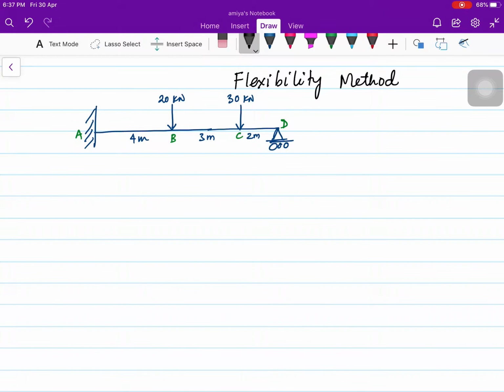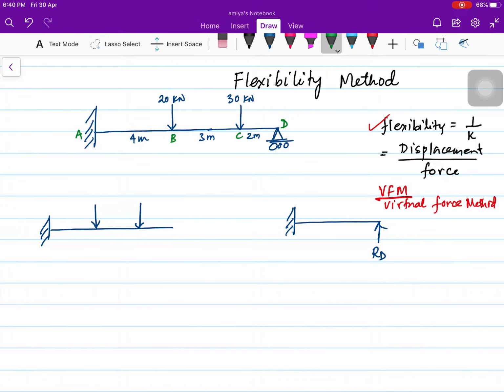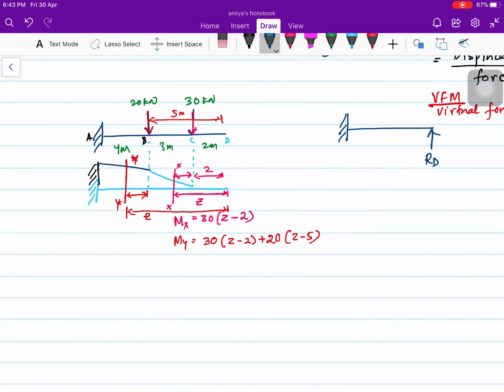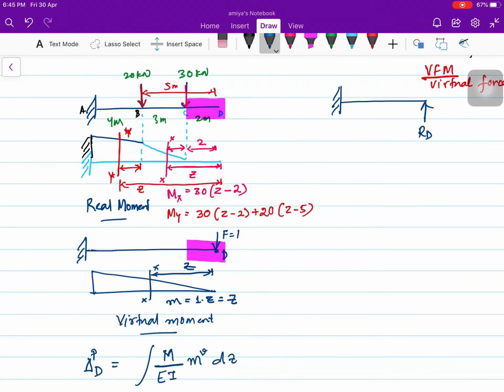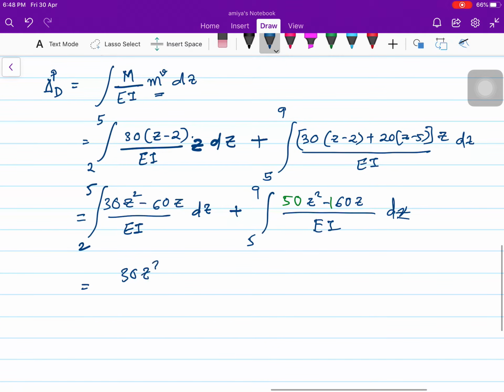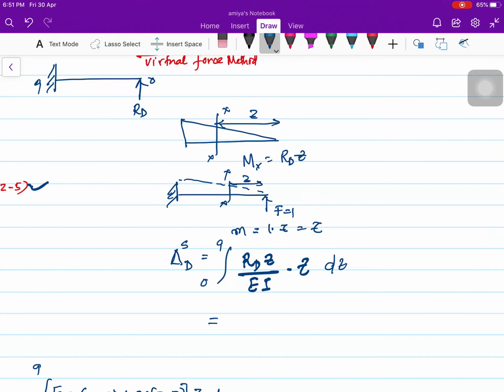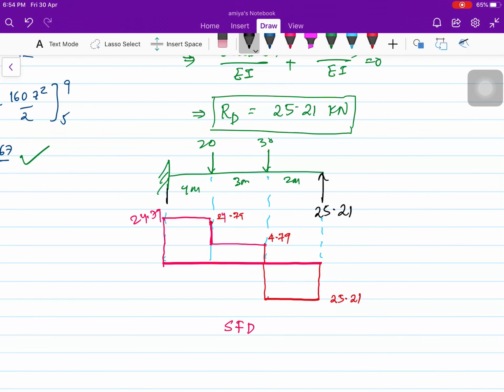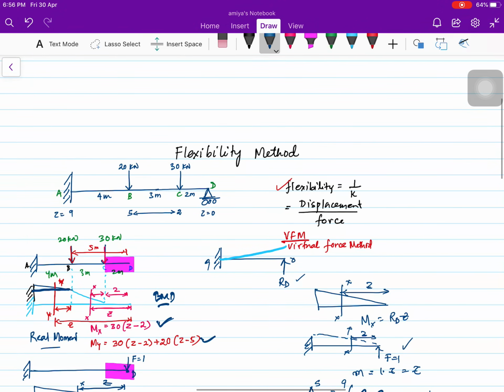Flexibility method - 1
Analysis of propped cantilever beam